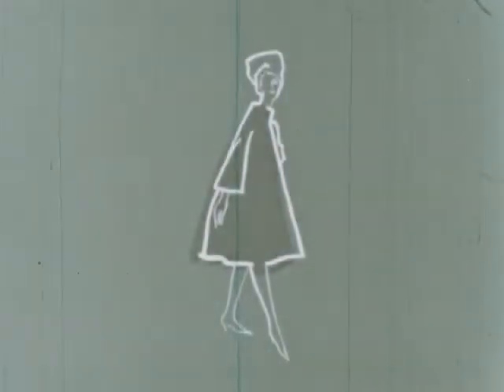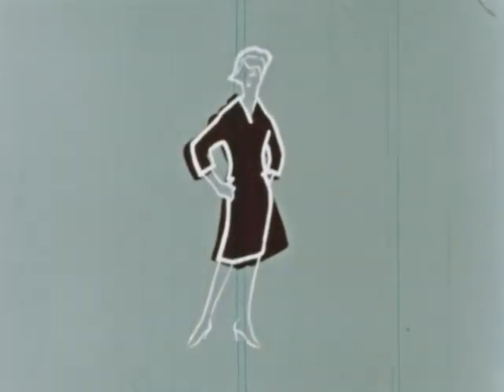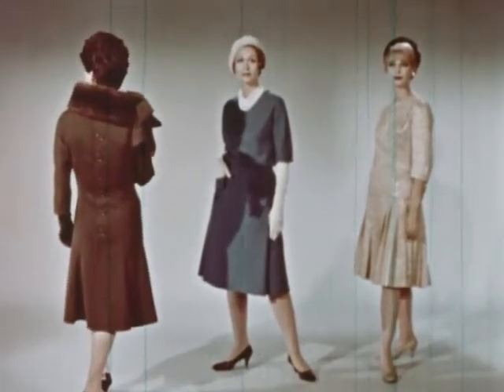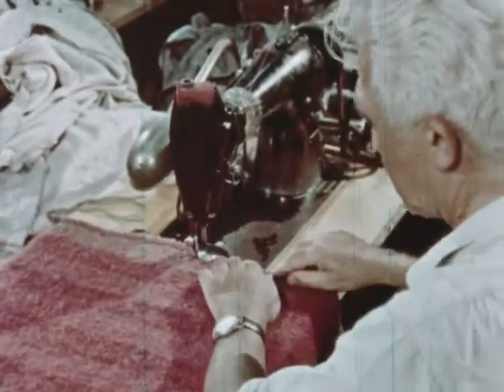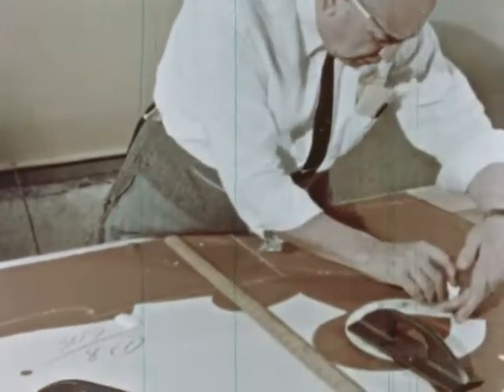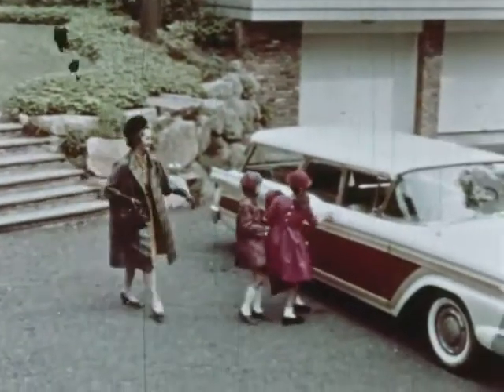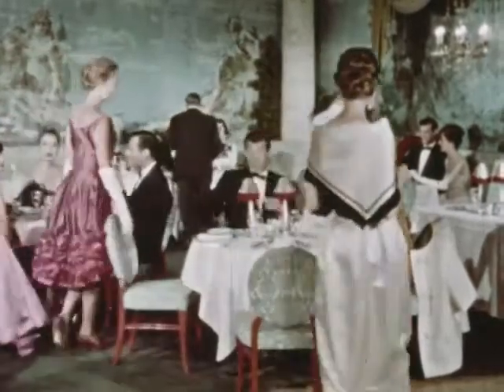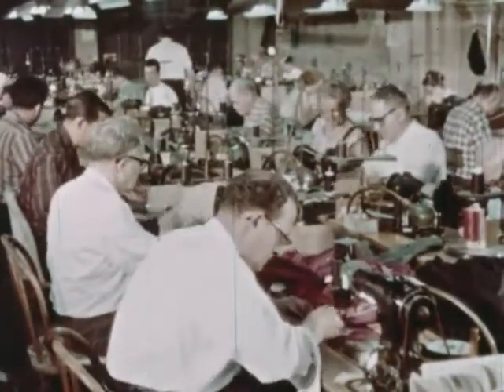Fall and Winter Fashions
This film, L1980-18_AV0005, depicts A production created by the International Ladies' Garment Workers' Union. This film focuses on the fashions of Fall and Winter in 1961 and 1962. It is part of the Southern Labor Archives Film Collection at Georgia State University.  To view more information about this film please visit:_______________